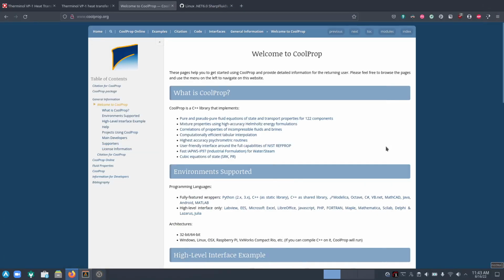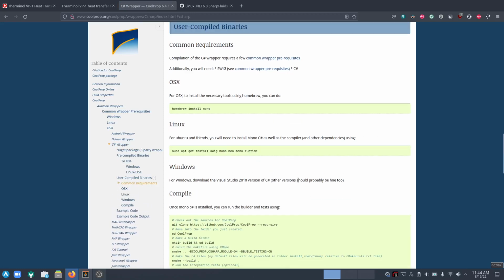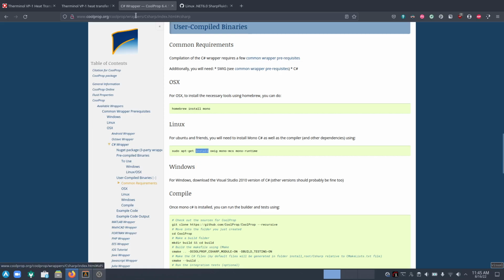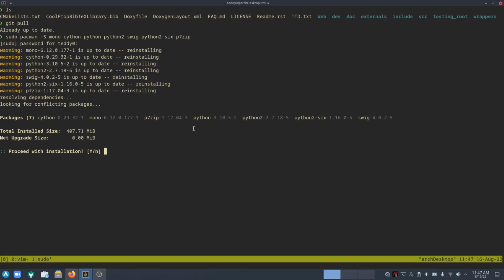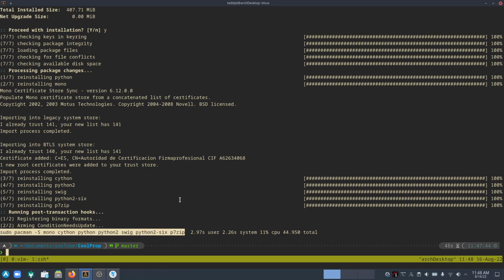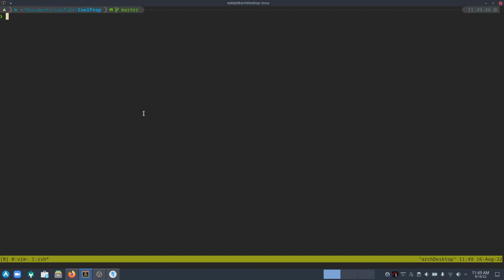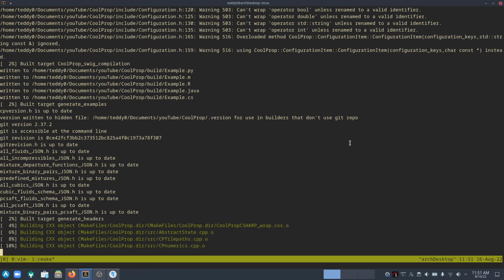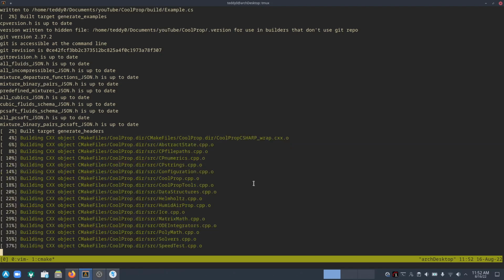Compiling CoolProp Libraries on Arch Linux Aug 2022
Prerequisite:
sudo pacman -S mono cython python python2 swig python2-six p7zip cmake

Steps For compiling:
# Move into the folder you just created
cd CoolProp
# Make a build folder
mkdir build && cd build
# Build the makefile using CMake
cmake .. -DCOOLPROP_CSHARP_MODULE=ON -DBUILD_TESTING=ON
# Make the C# files (by default files will be generated in folder install_root/Csharp relative to CMakeLists.txt file)
cmake --build .

Video Sections
Chapters:
0:00 Intro and Prerequisites in Pacman
5:25 Compiling the coolprop library with C# wrapper